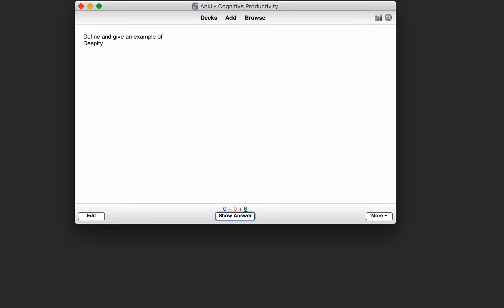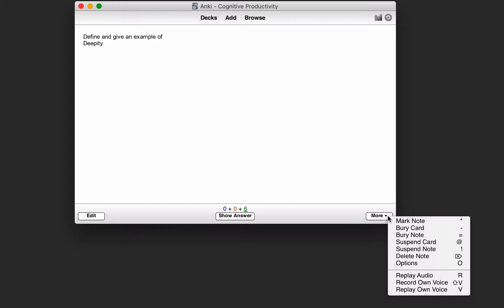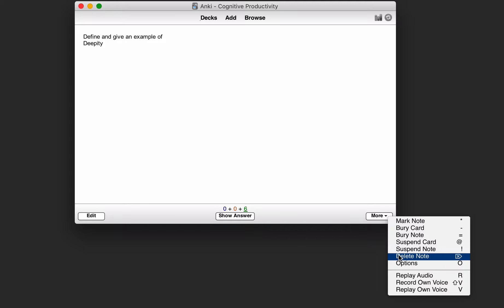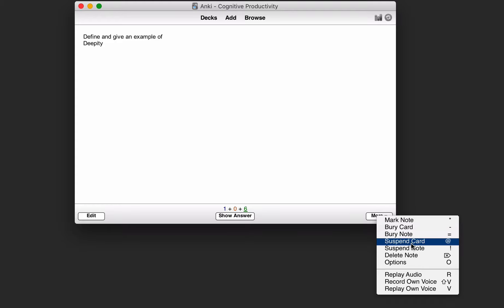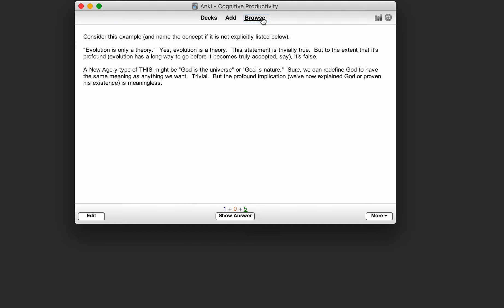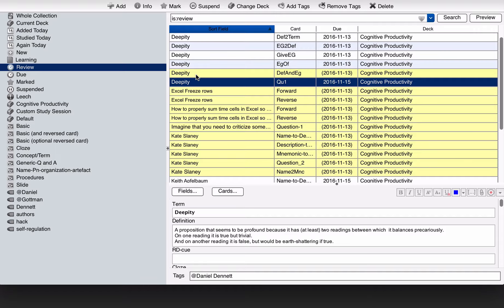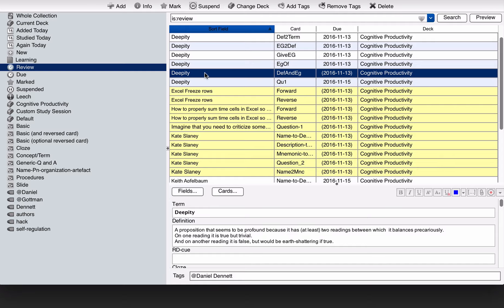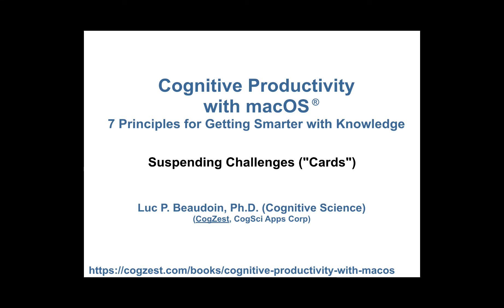Suspending Challenges ("Cards")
This screencast briefly demonstrates how to suspend Anki flashcards. Because your priorities challenges, you will often need to suspend flashcards.

Anki is a flashcard app with which you can productively practice.

This video is part of the book Cognitive Productivity with macOS®: 7 Principles for Getting Smarter with Knowledge, which is available on Leanpub :

06 075 suspending cards